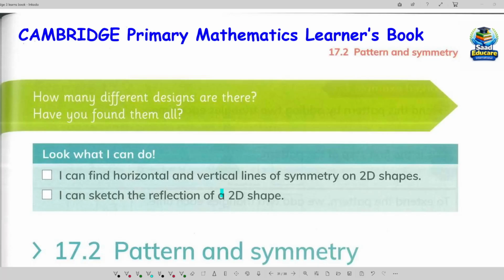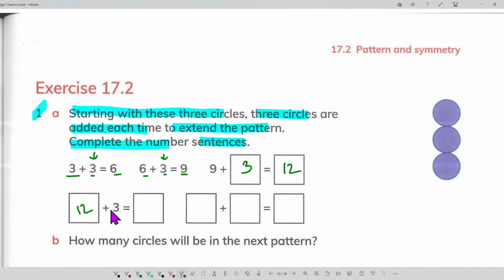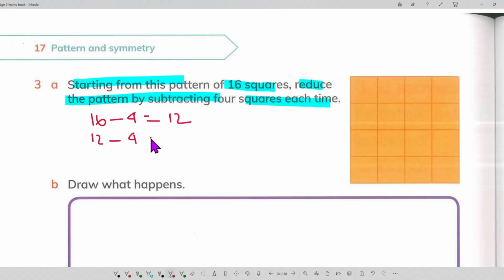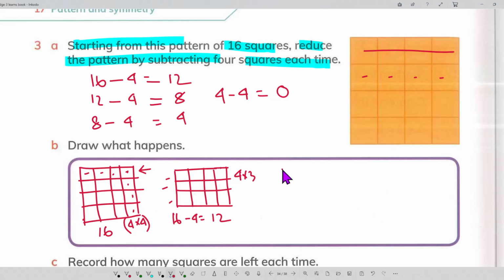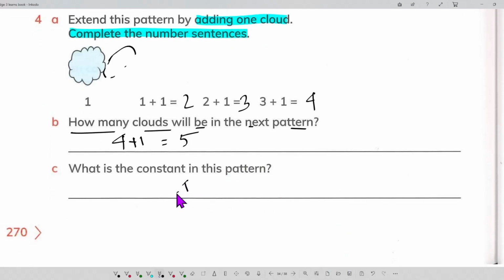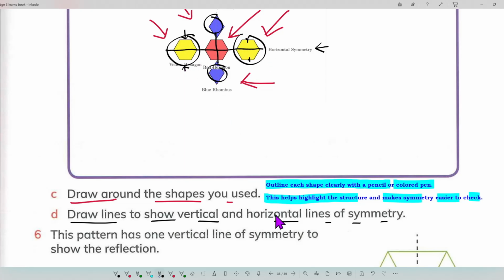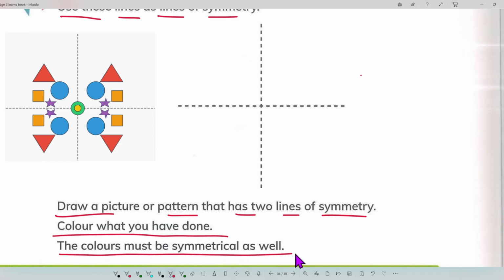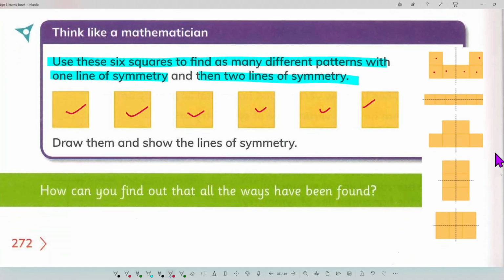Cambridge Primary Math Grade 3 | Ex 17.2 Pattern & Symmetry Solutions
Welcome to this step-by-step solution video for Cambridge Primary Mathematics Learner's Book 3, Exercise 17.2 on Pattern & Symmetry! 🎯

In this video, we cover:
✅ Understanding horizontal and vertical lines of symmetry
✅ Drawing symmetry lines on patterns
✅ Creating your own symmetrical patterns
✅ Making patterns with both lines of symmetry
✅ Working with shapes and colors symmetrically

📚 Book: Cambridge Primary Mathematics Learner's Book 3
📝 Chapter: 17 - Pattern and Symmetry
🔢 Exercise: 17.2

Perfect for:
- Grade 3 / Primary 3 students
- Cambridge Primary curriculum learners

👍 Like if this helped you understand symmetry better!
💬 Comment if you have questions or need help with other exercises!